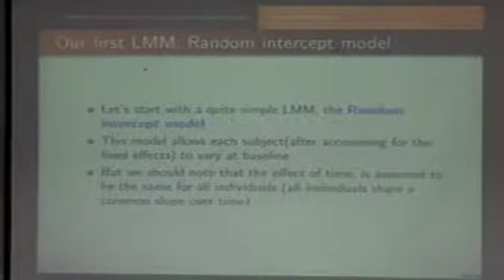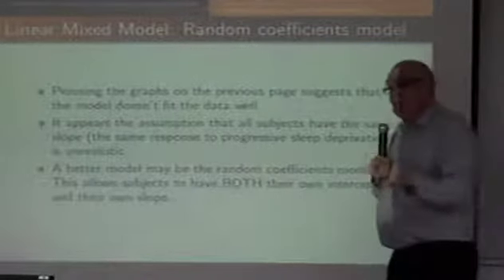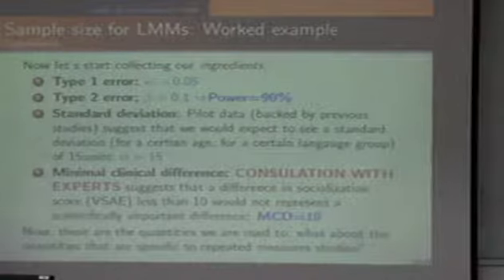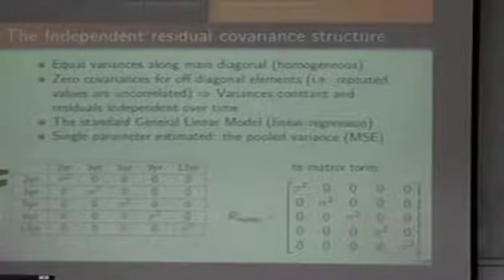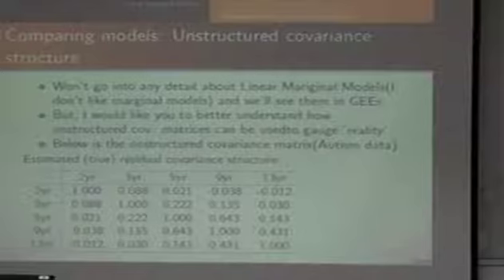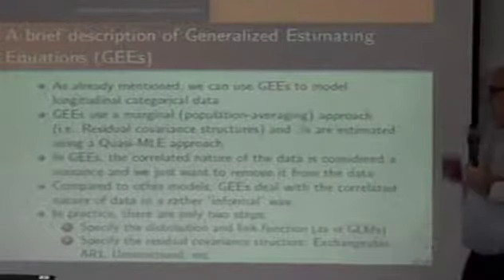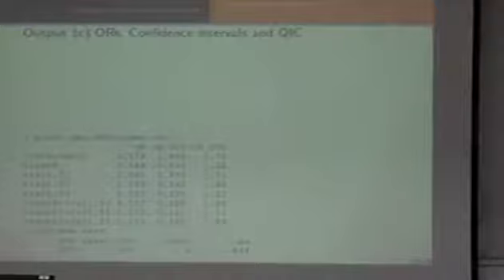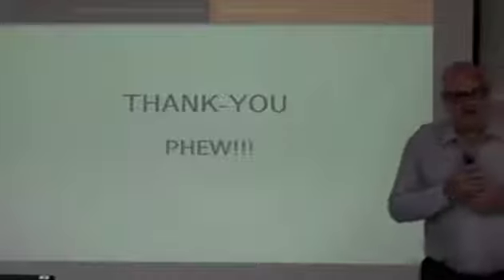Longitudinal Data Analysis Conference by Dr. Cameron Hurst 2014 Part 2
Longitudinal Data Analysis
Given by Dr. Cameron Hurst on February 4th, 2014
At Faculty of Medicine, Ramathibodi Hospital

การบรรยายเรื่อง Longitudinal Data Analysis
บรรยายโดยDr. Cameron Hurst  ในวันที่ 4 กุมภาพันธ์ 2557
คณะแพทยศาสตร์โรงพยาบาลรามาธิบดี
รายละเอียดเพิ่มเติมสามารถดูได้จาก

สงวนลิขสิทธิ์ 2557 กลุ่มงานระบาดวิทยาคลินิกและชีวสถิติ คณะแพทยศาสตร์ โรงพยาบาลรามาธิบดี